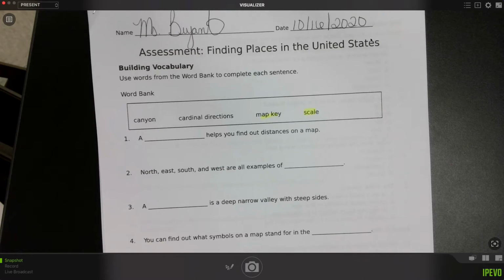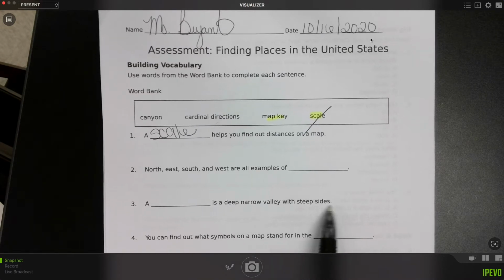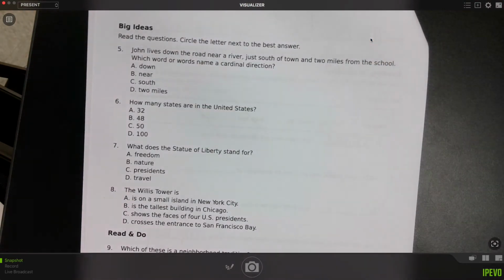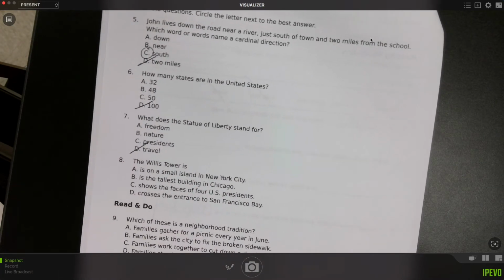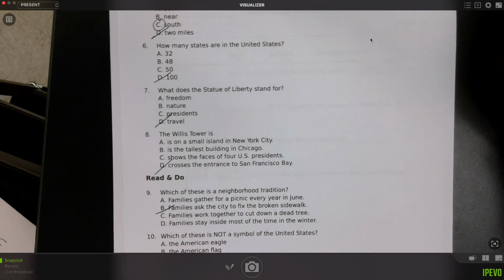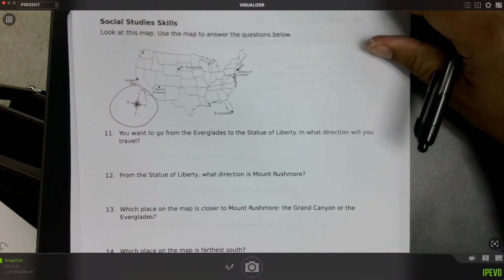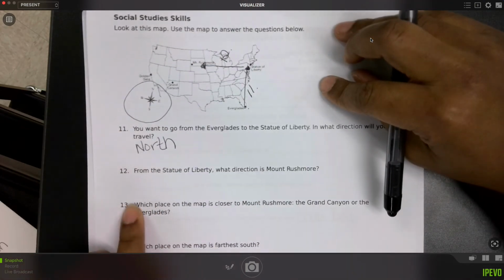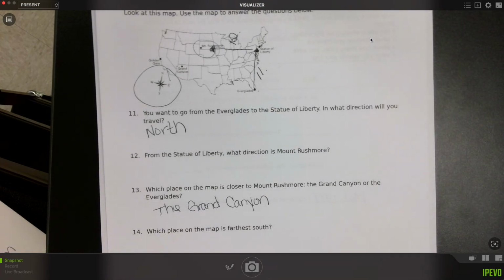Social Studies Lesson 2 Test